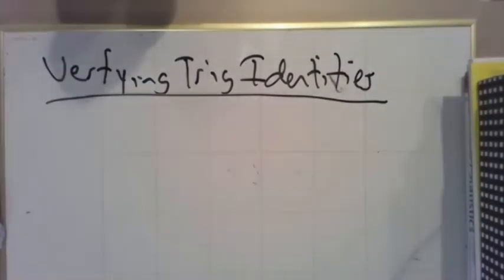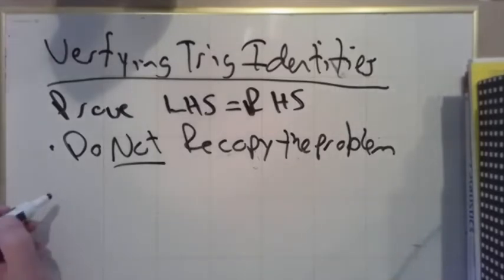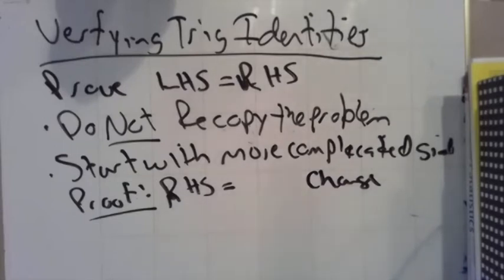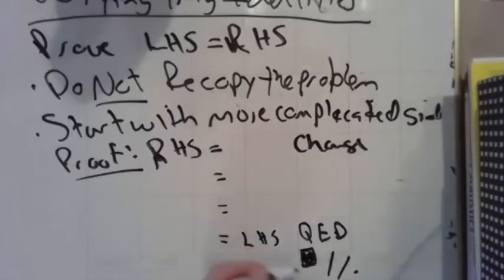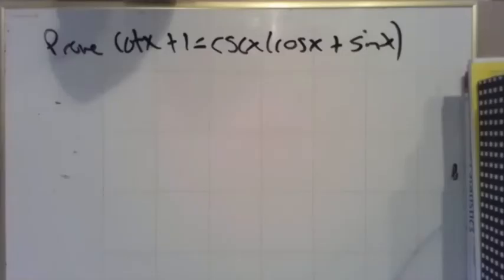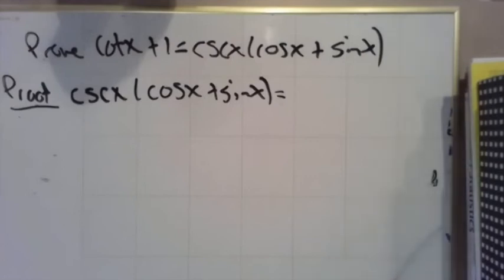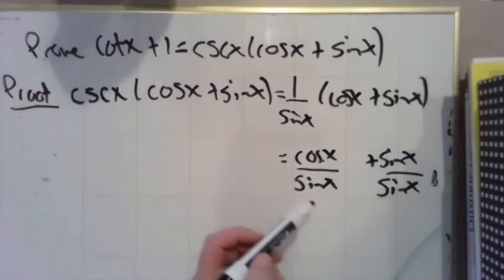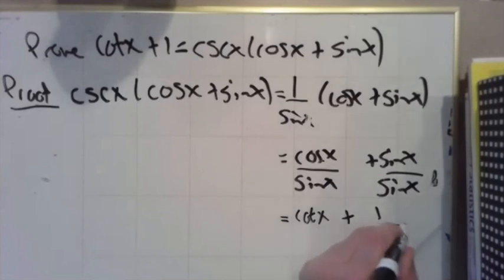MAC1114 Trig Proofs 2